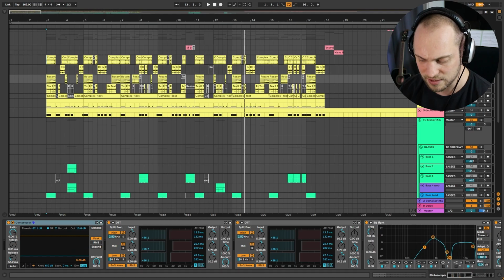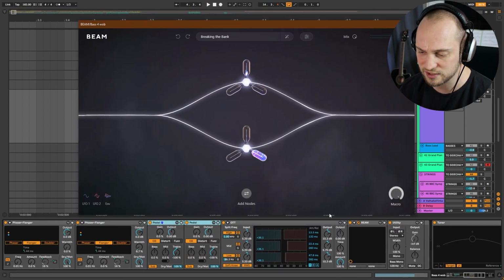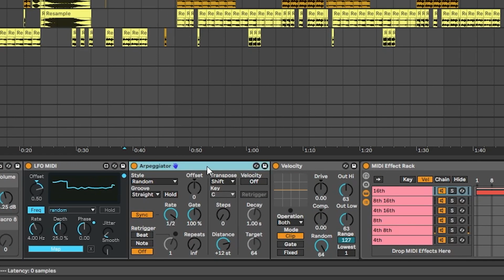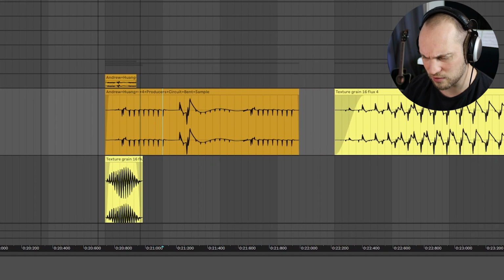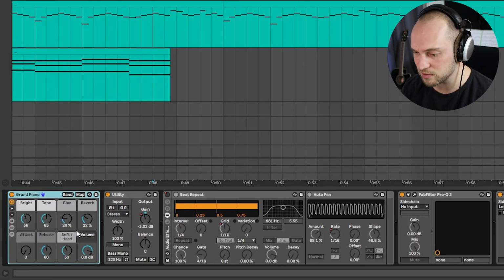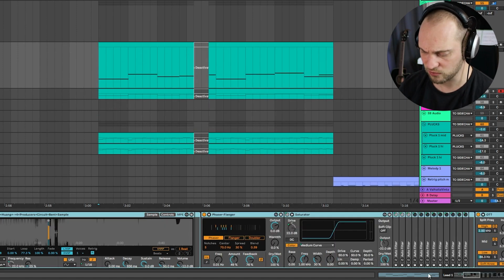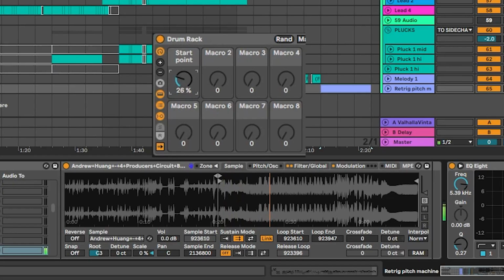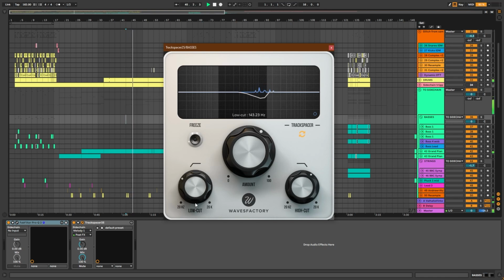MAKING A SONG FROM ONE SAMPLE (my entry for Andrew Huang's 4 producers, 1 sample challenge)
0:00 Intro
0:39 Song preview
1:07 Sample Stretch
2:31 Instruments
3:43 Drums
5:35 The Soft Middle Part
7:02 Transitions
8:08 Chops
9:23 More Instruments
11:17 5 Plugins That Helped Me
12:56 Full Song
15:17 Outro

~SUPPORT & RESOURCES~

~FOLLOW LINKS~